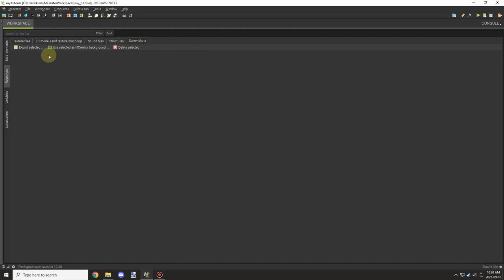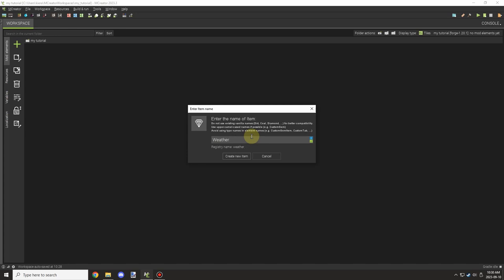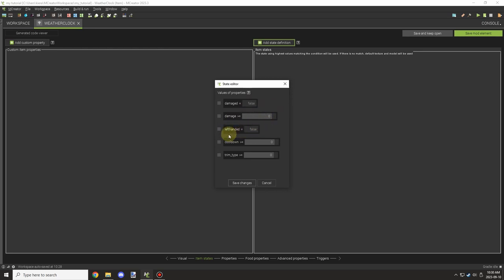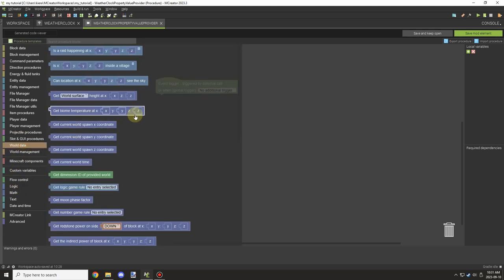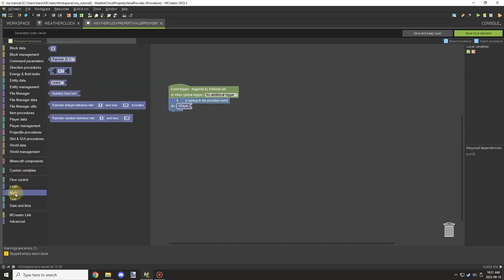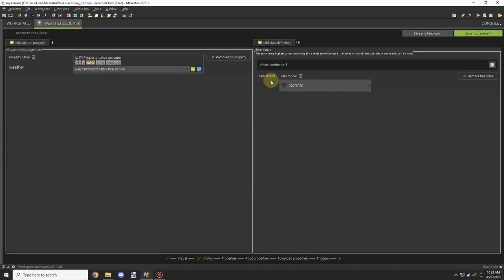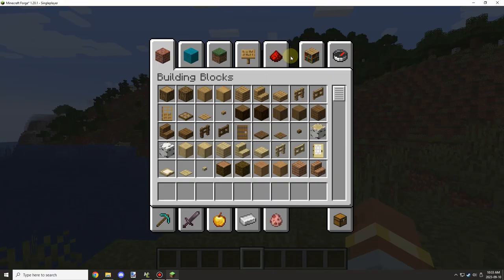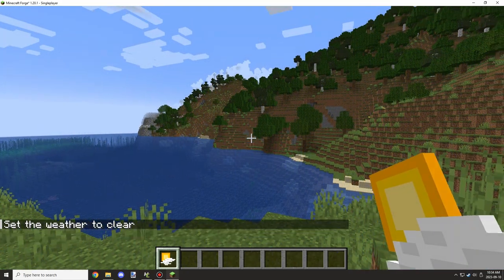Item States | MCreator | 2023.3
Today we will look at a new feature added to the item element called item states. Items states allow people to set different item images and models based on conditions such as NBT variables or some built-in conditions such as rain or clear.

Keep in mind that conditions may not work with server-side blocks as the item would be displayed on the client side so in some instances it may not update even if the condition would return true in other procedures. For example, testing if the player is in a village is on the server side and did not work when I ran my tests.

You can add more than one state you can return a number for each state and repeat the process for each texture/model.

I know this video is shorter than most of my videos but I did not need as much time to explain this feature compared to some of the more complex things I have covered on this channel. Needless to say, I still hope that people are able to walk away with some more information even though it's short in time.

► CHAPTERS
0:00 - Intro
0:04 - Importing textures
0:19 - Making an item
0:39 - Setting the default item texture
0:47 - Item states definition
1:04 - Item state properties
1:21 - Making a custom condition
2:00 - Using number return blocks
2:11 - Setting custom definition
2:31 - Setting item settings
2:49 - Testing in-game
3:37 - Outro

► OFFICIAL SITES
    ● NorthWestTrees Gaming